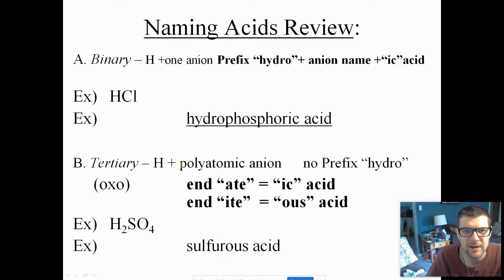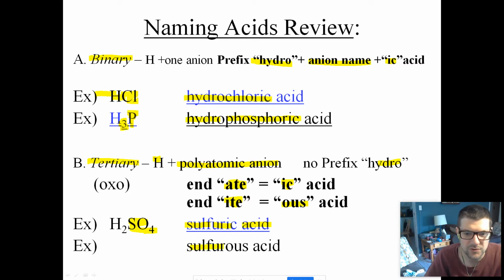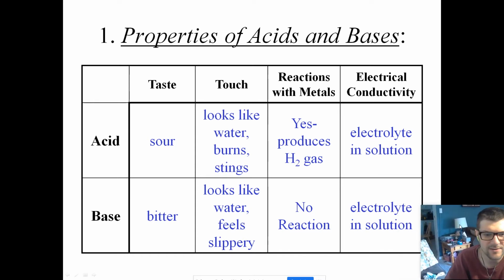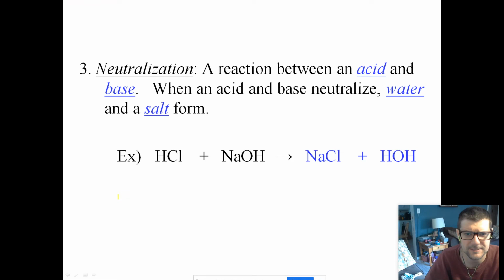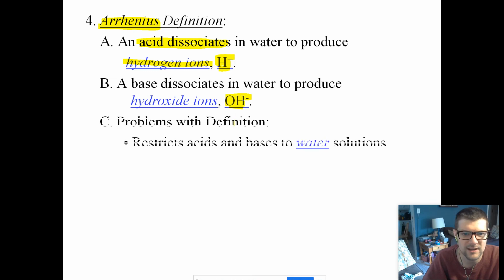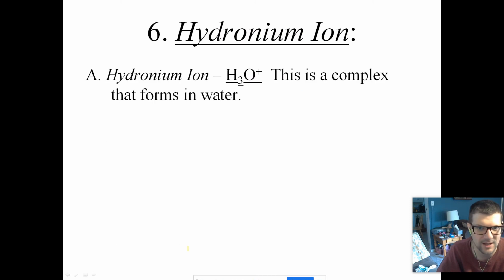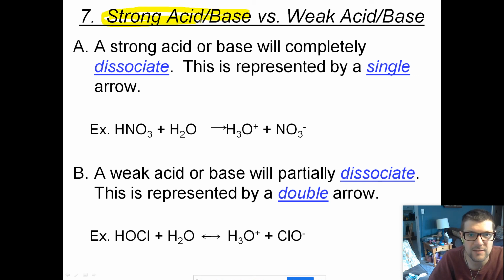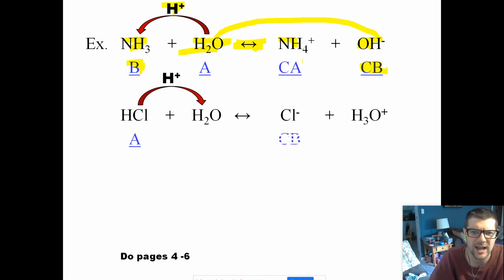Chemistry 1 - Notes - Acids & Bases - Part 1 (Naming, Properties, Definitions)